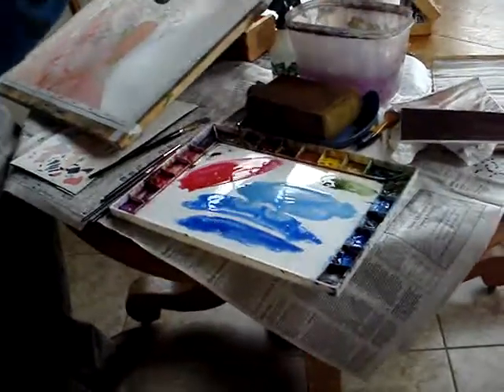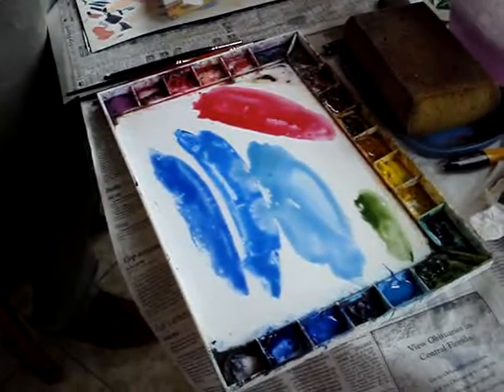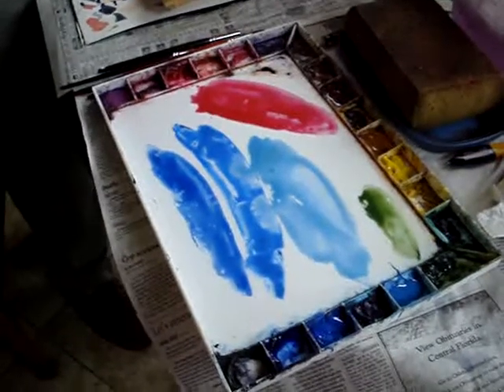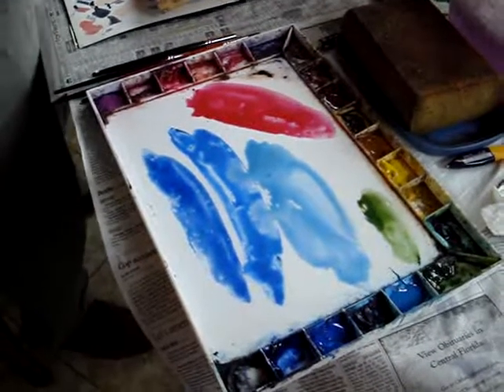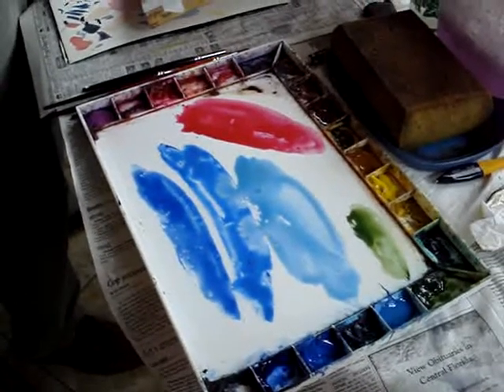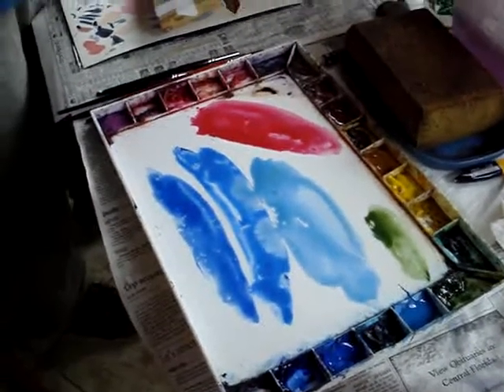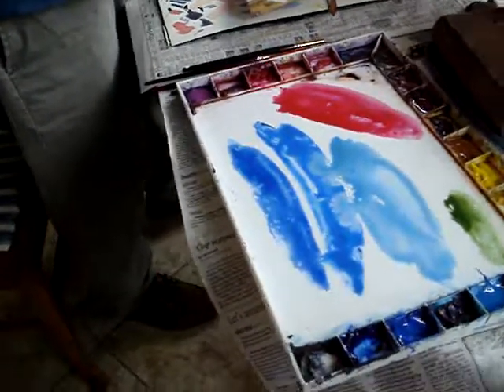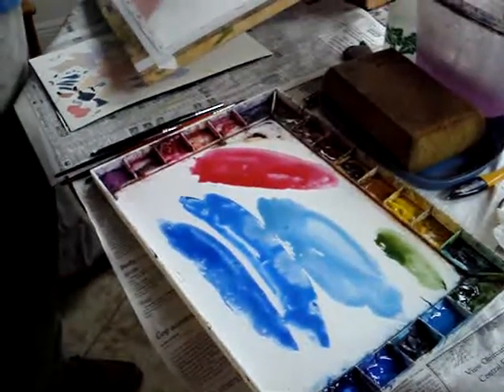Bob's Palette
just a few short seconds to whet your appetite